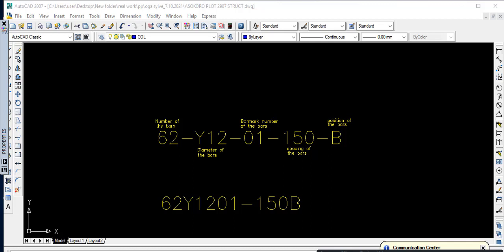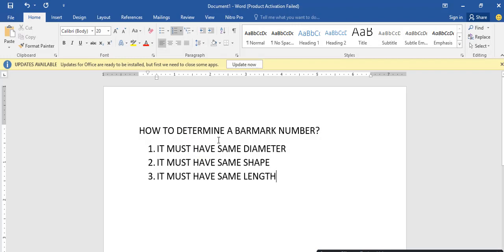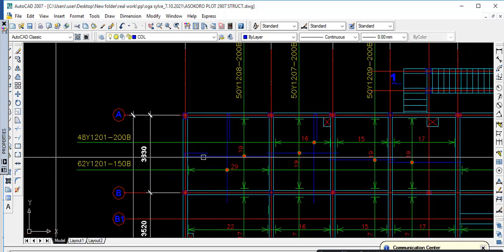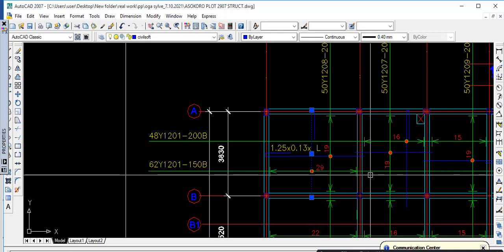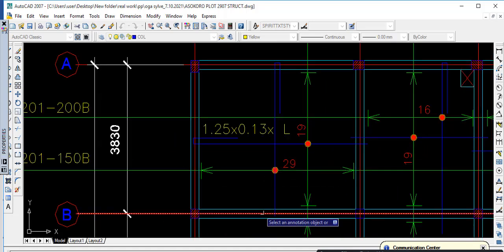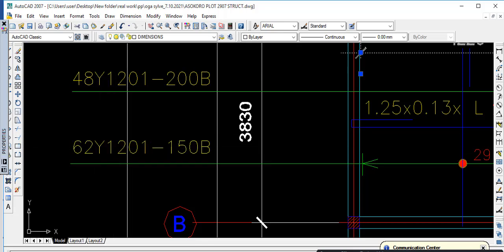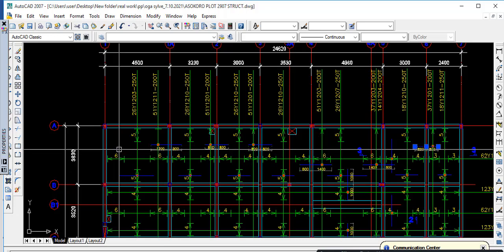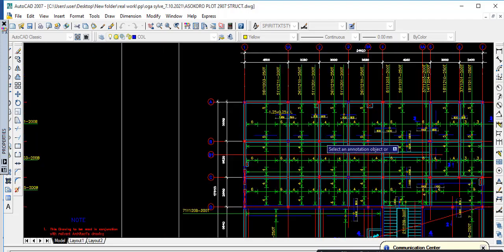protastructure tutorial: how to call out reinforcement in slabs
this video would teach you how to call out your reinforcements in slab